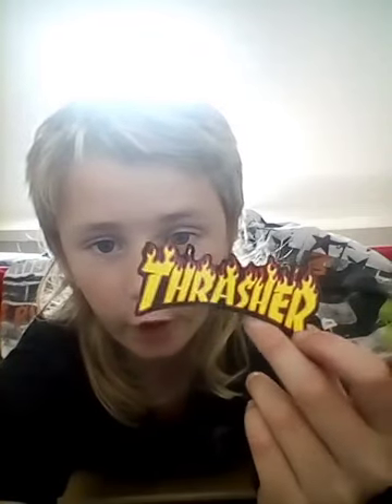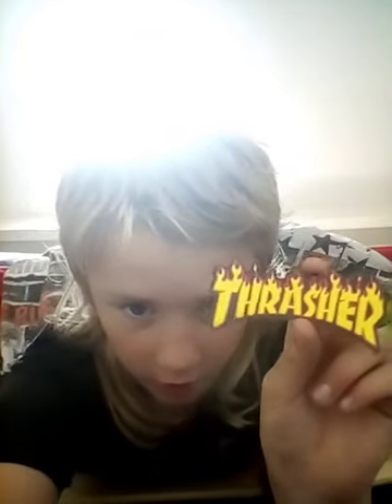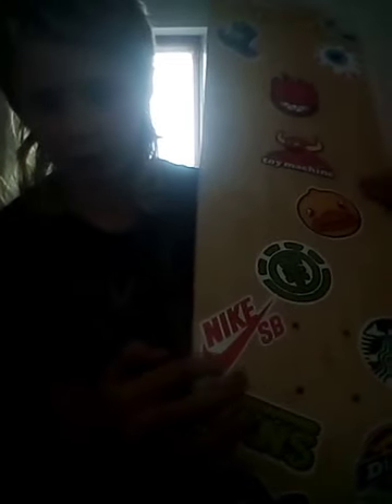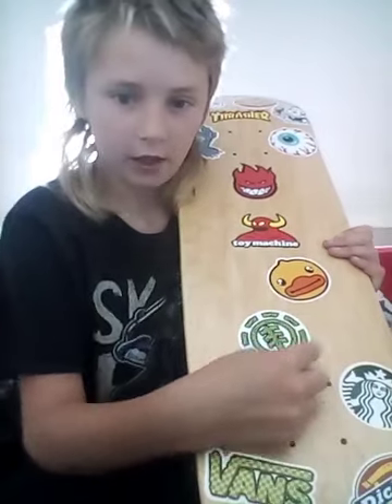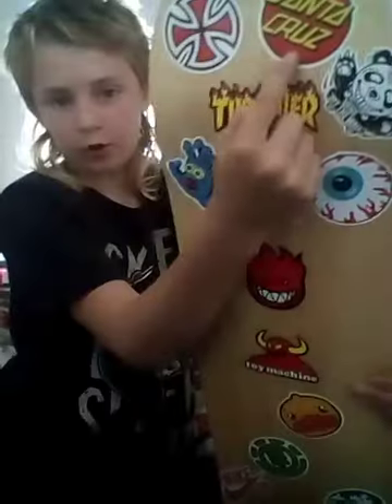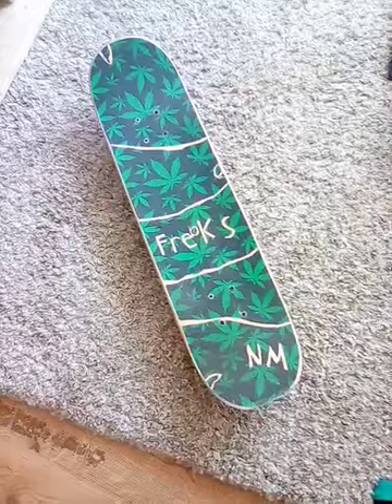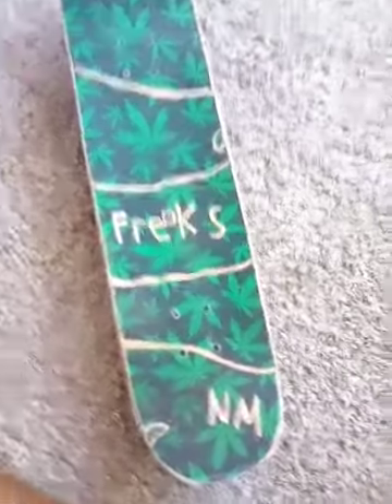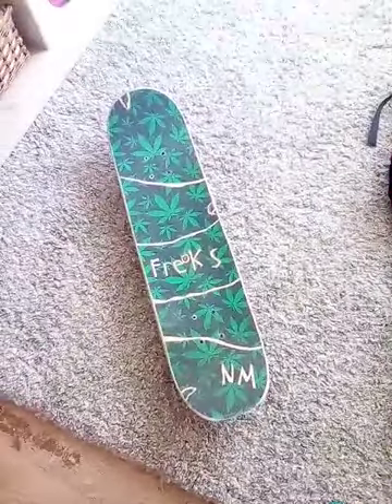skateboard unboxing with Neo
I love this bored